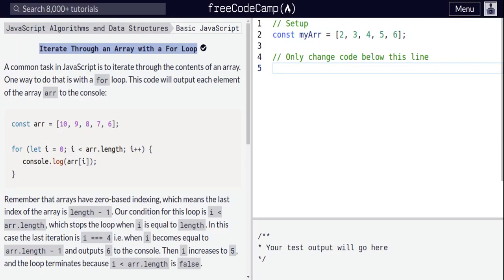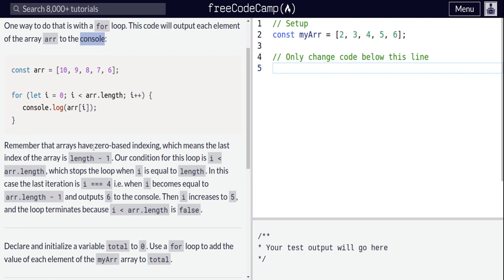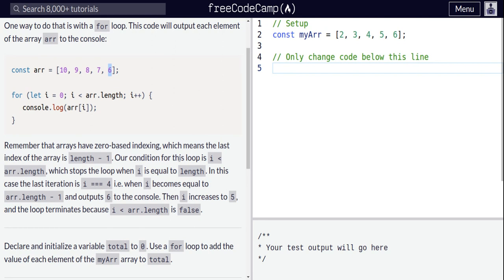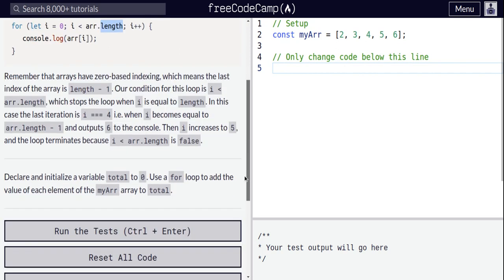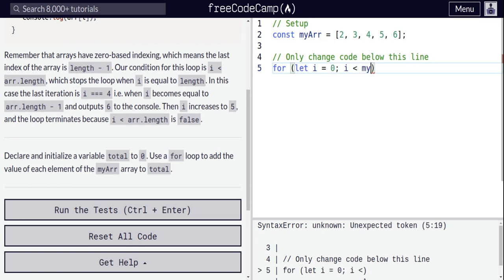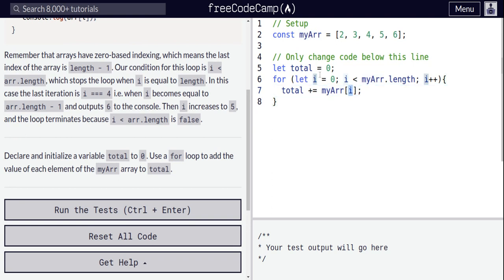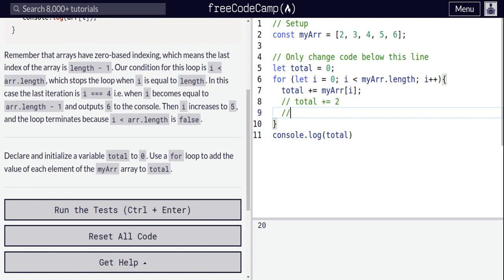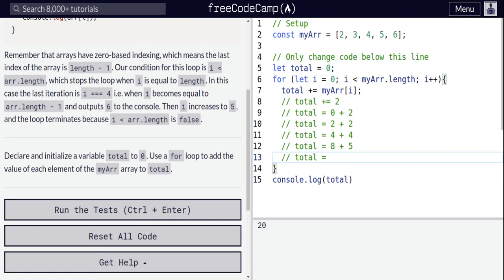Lesson 100 | Basic JavaScript | Iterate Through an Array with a For Loop